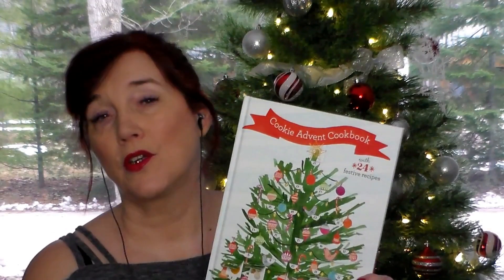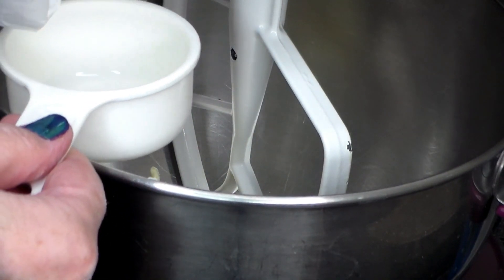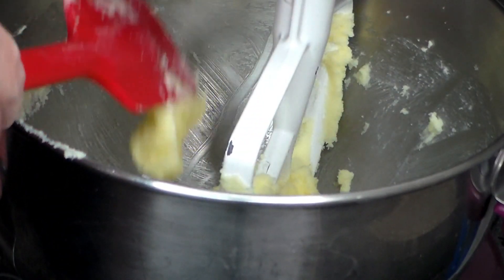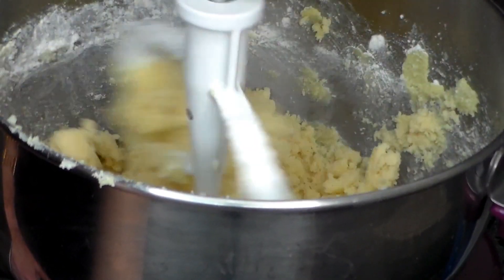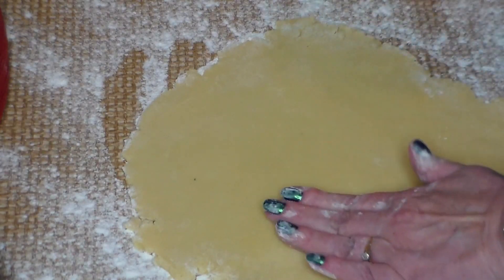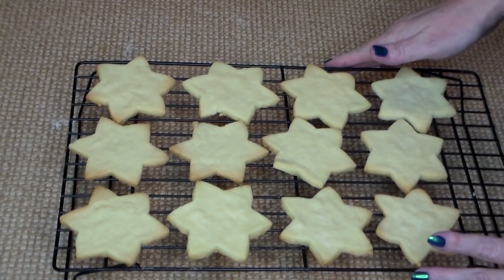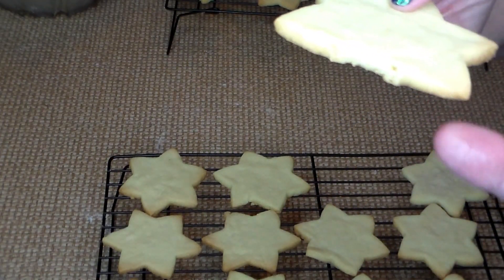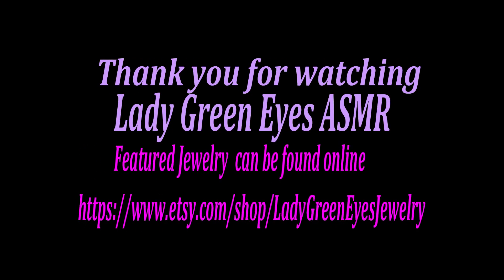ASMR Delicious Cookie Advent Dec 8 Layered Sounds Dedicated to SassEsnacks ASMR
My hope when you watch my videos is that you get what you need, whether it be comfort, relaxation, not to feel alone or whatever you are here for. I hope that you are finding what you are looking for.

Love Kathy

Jewelry on these videos can be found for sale in my shop on Etsy: Lady Green Eyes Jewelry, I would love to see you there.